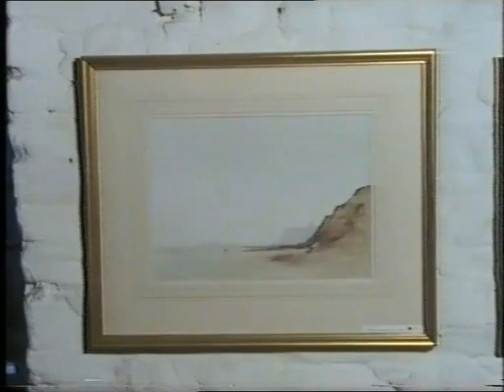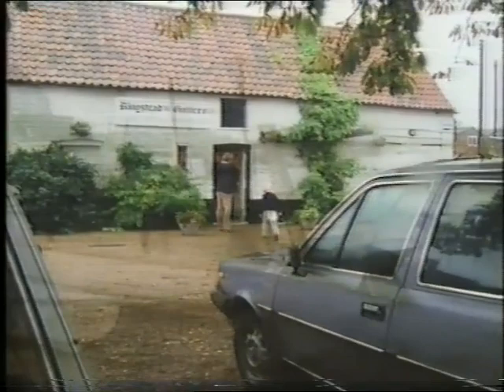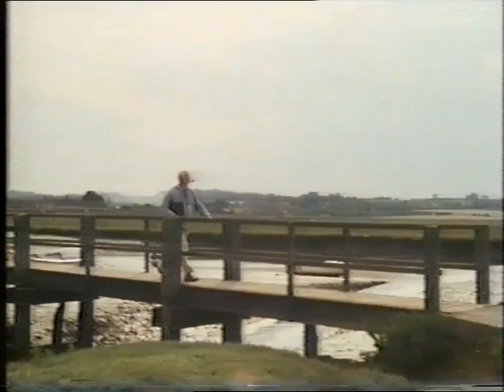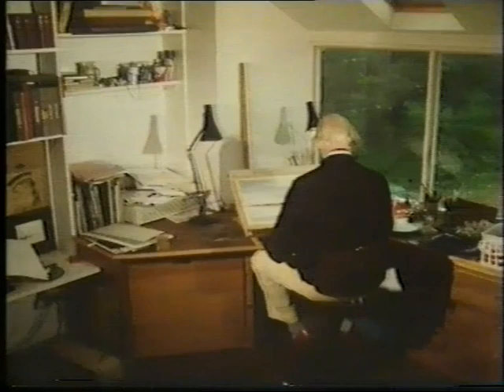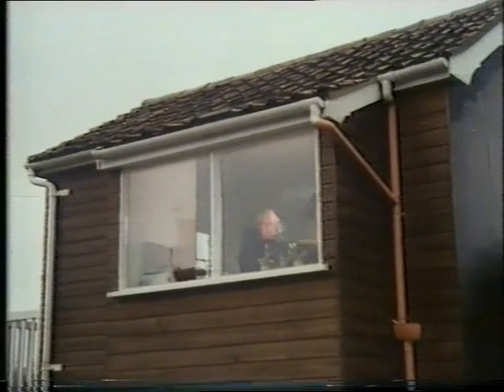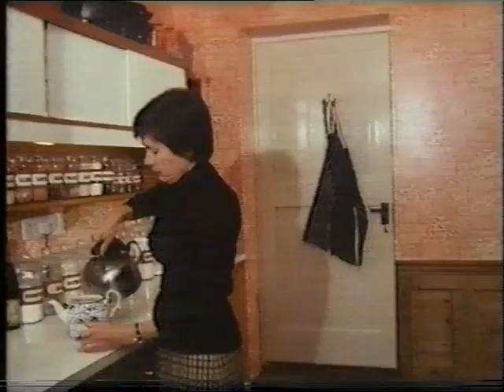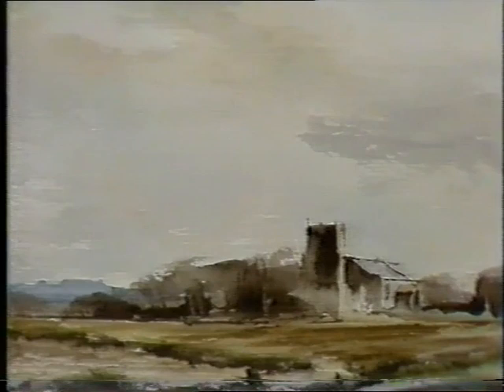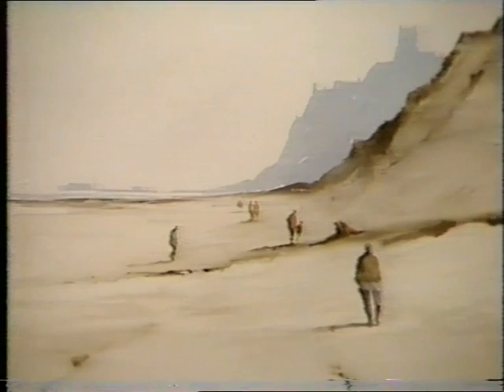BBC Look East 1983: Norfolk artist Philip Gardner is interviewd by Sheridan Morley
Documentary film interviewing Norfolk artist Philip Gardner (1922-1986) in conversation with Sheridan Morley, as shown on BBC Look East 1983.
A limited collection of watercolours is for sale via Philip's daughter, Hilary.